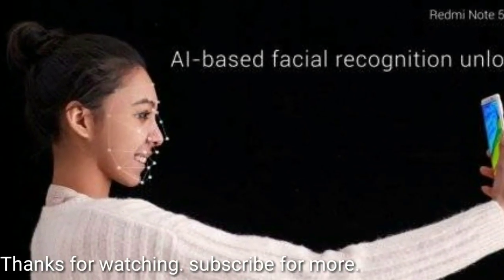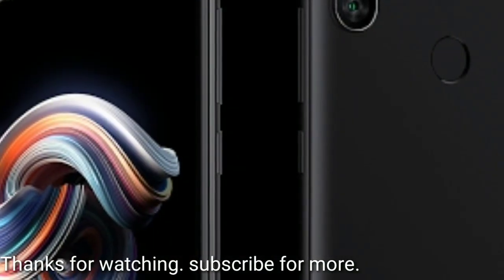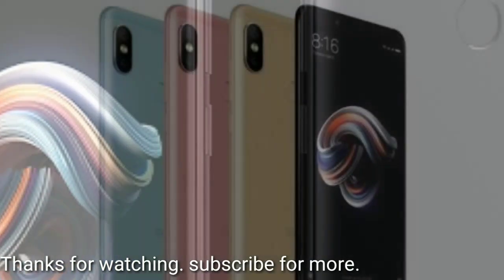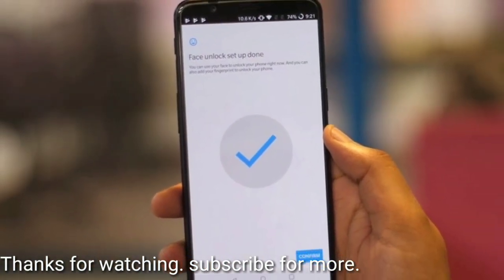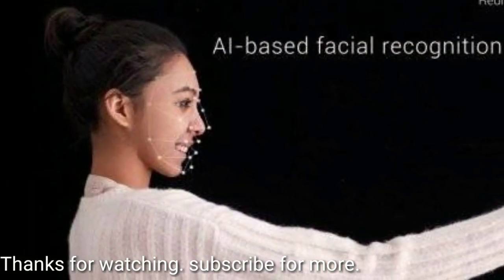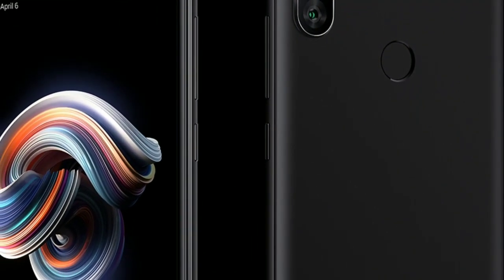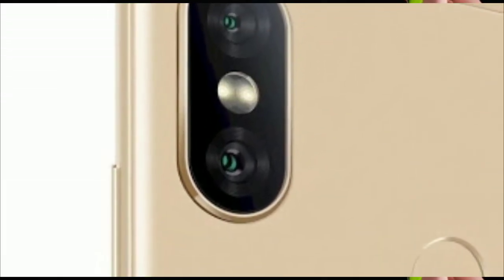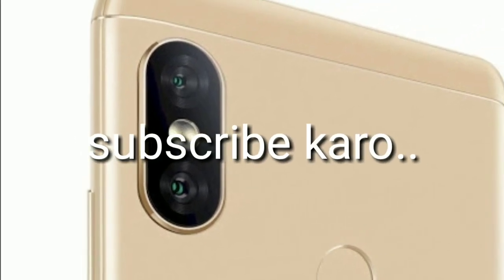how to unlock Redmi note 5 pro Face unlock । face id on redmi note pro.